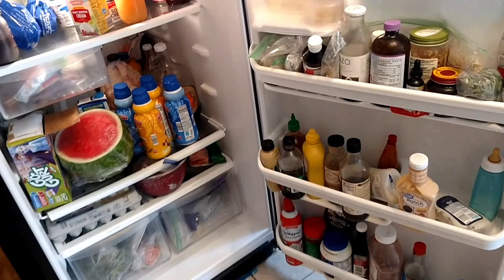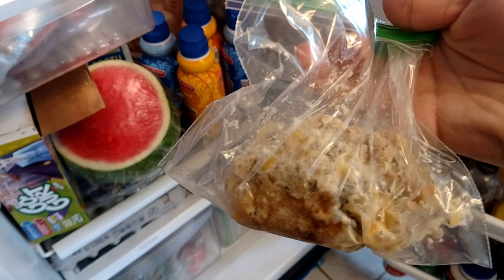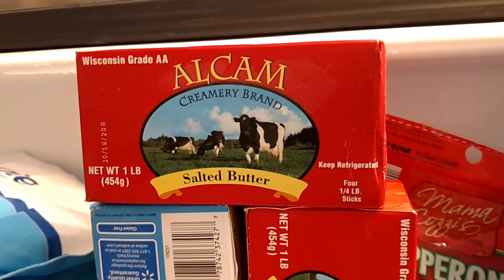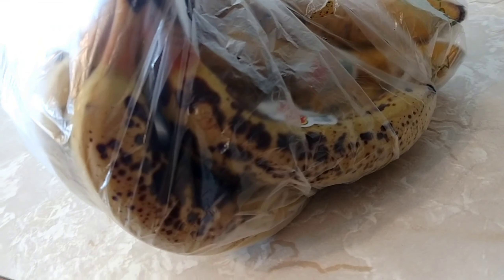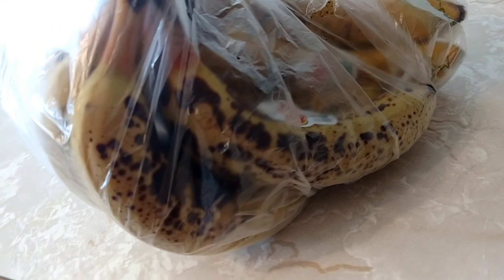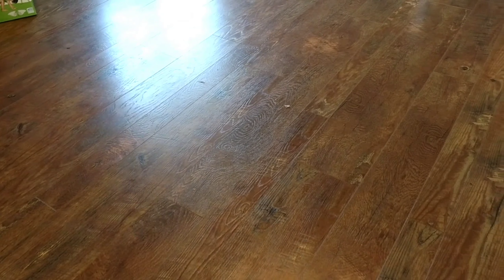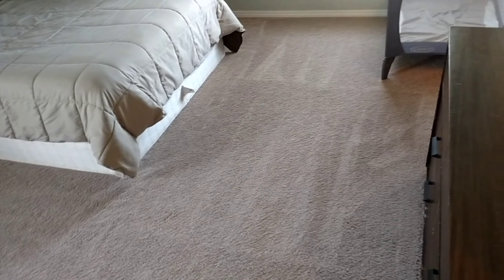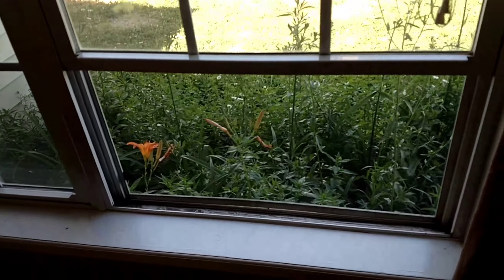How To Clean: Before Vacation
HOW TO CLEAN BEFORE LEAVING YOUR HOUSE/VACATION

Hey, everyone!

Todays video is touching the high points about how to clean before you go somewhere for a few days whether this is vacation or leaving for business etc these tips will help you come home to a fresh clean house, without any worries looming over your head about your house while you're gone. There are so many different things you can do to help prepare yourself and your house for your absence but I tried to keep this as on point about cleaning as possible.

I realized I totally missed talking about bathrooms, and that's definitely a space I try to have clean when I leave home.

What is the main space you want clean when you leave / get home? Answer in the comments!

I hope this helps you out and if you're going on vacation or on any kind of trip that you have a wonderful, safe time!

If you made it to the end of the description please type "winning ending" in the comments! I love to know who actually reads these and who enjoys it.